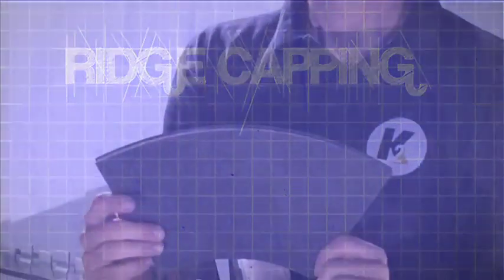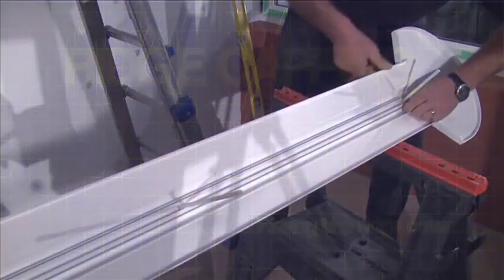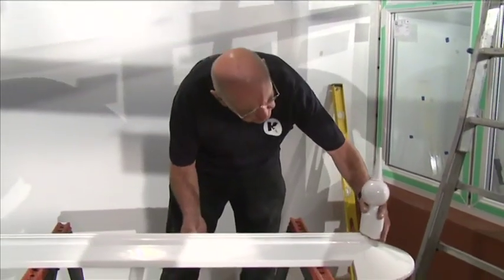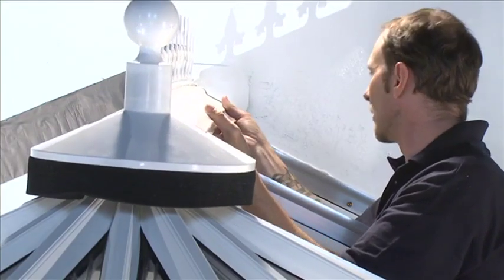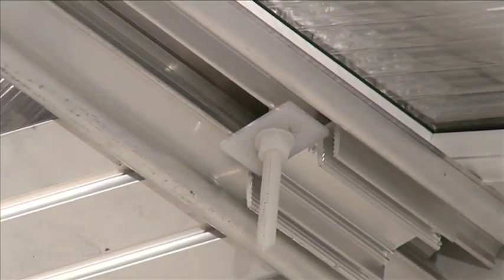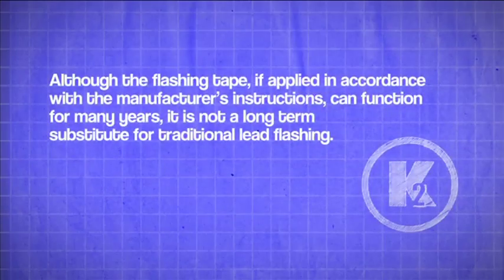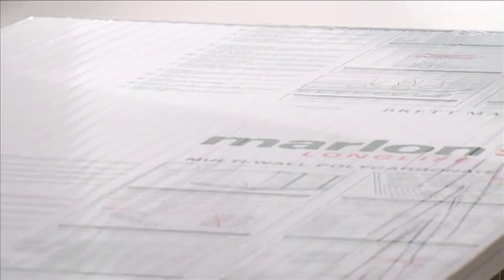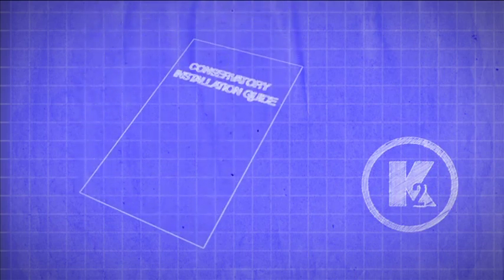2c K2 installation - Victorian - Ridge capping